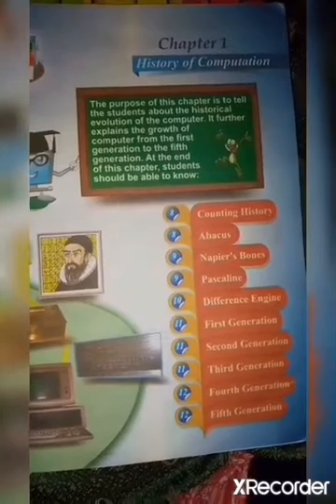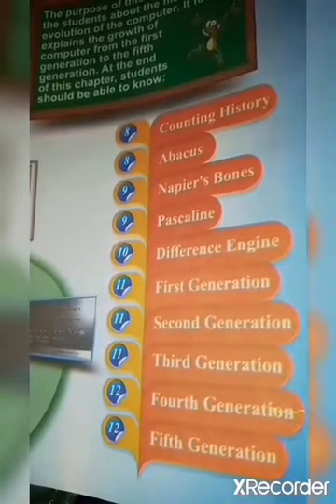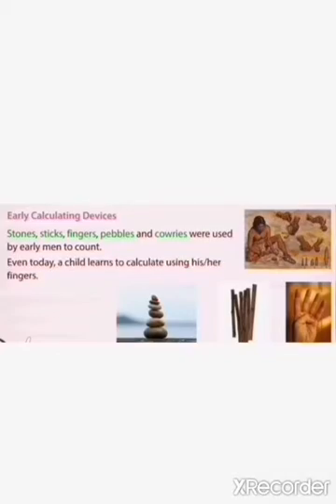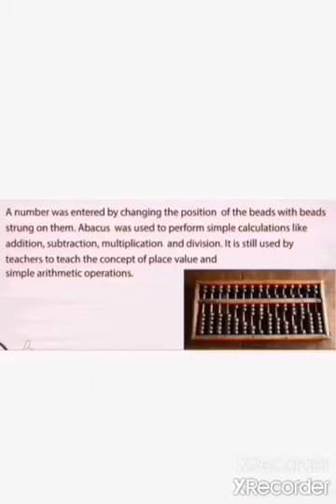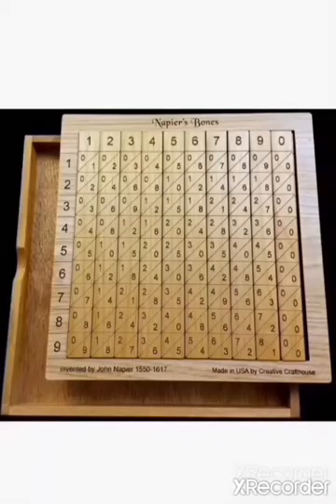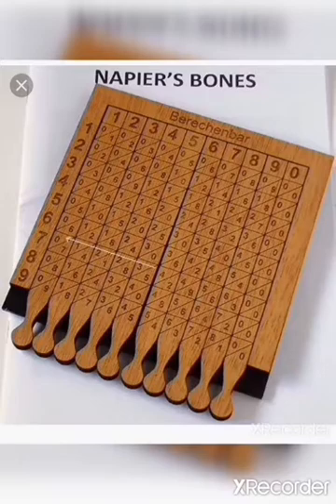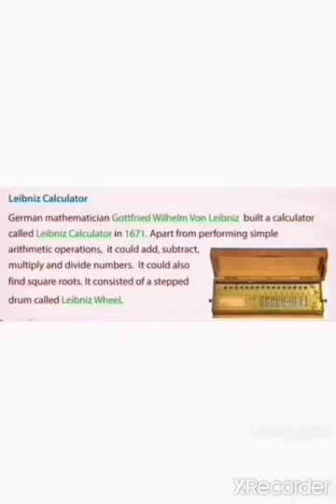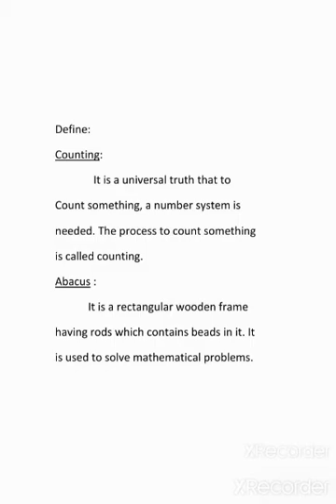Class 4 Computer Science Lesson History of Computation